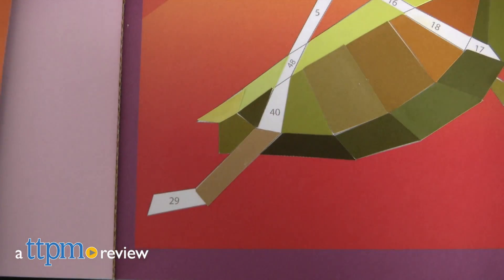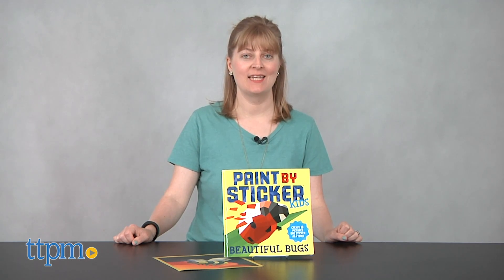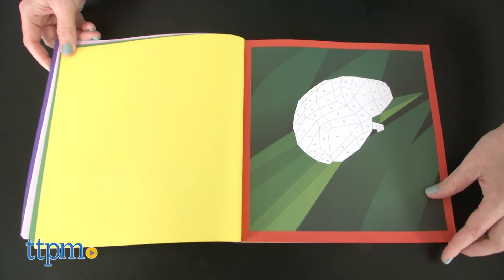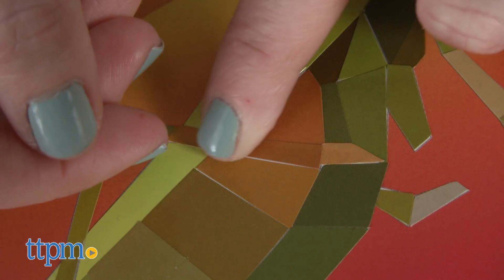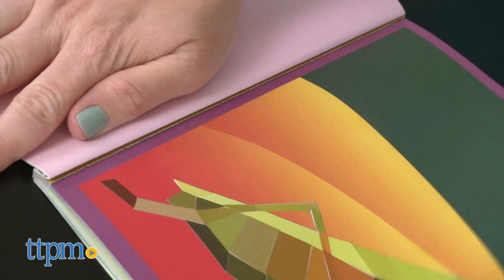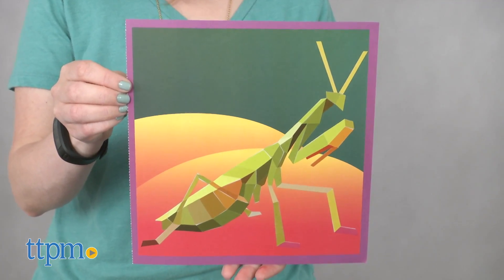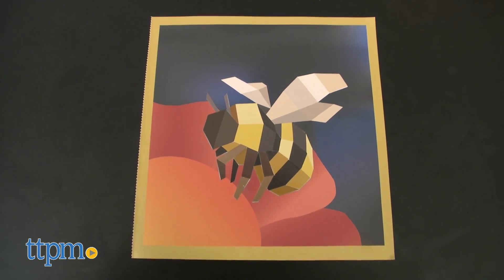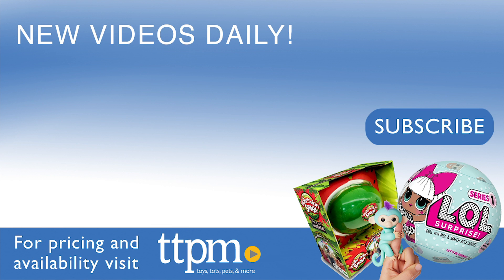Paint By Stickers Kids: Beautiful Bugs from Workman Publishing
Bring bugs to life through stickers with the Paint by Sticker Kids: Beautiful Bugs book. It has 10 pictures that kids put together one sticker at a time, much like paint by number. Find the sticker, peel it off, and place it in the right numbered space on the picture. Watch TTPM create a picture in this video review. For full review and shopping info

Product Info:
Use stickers to create a dazzling array of creepy crawlers with the Paint by Sticker Kids: Beautiful Bugs book. This includes 10 pictures that kids can put together one sticker at a time. Much like paint by number, the creation is simple. Find the sticker, peel it off, and place it in the right numbered space on the blank picture.